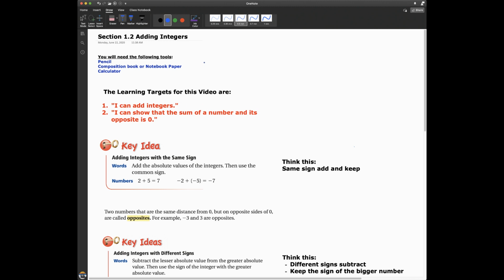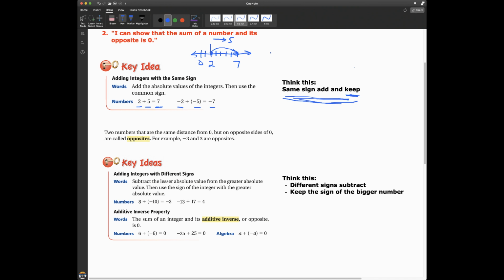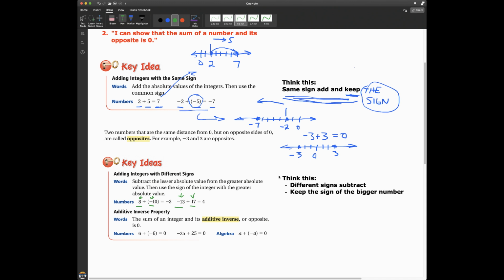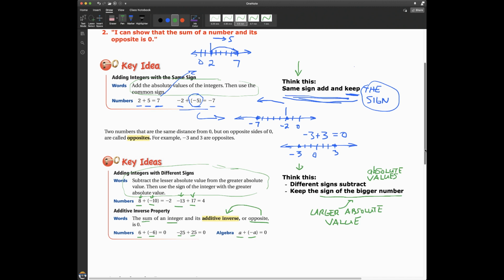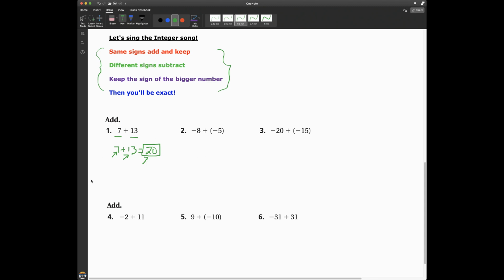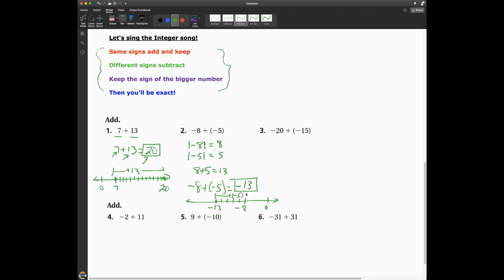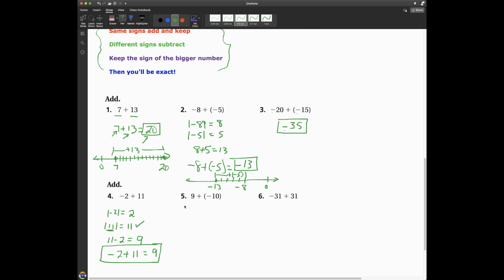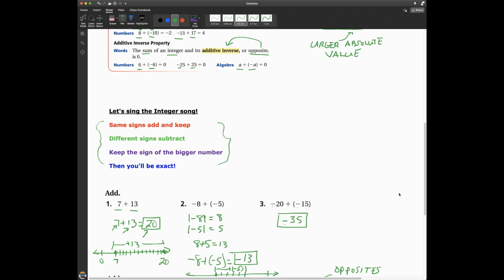Section 1.2 Video Lesson (Adding Integers)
In this video, I review the process for adding integers